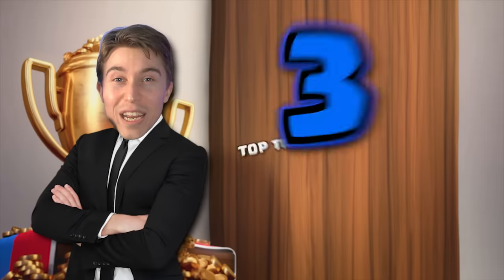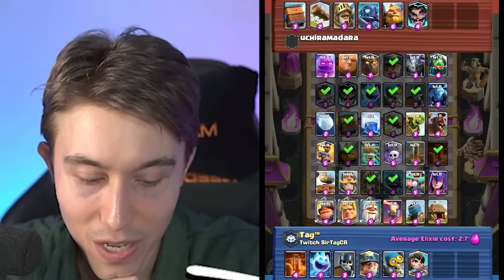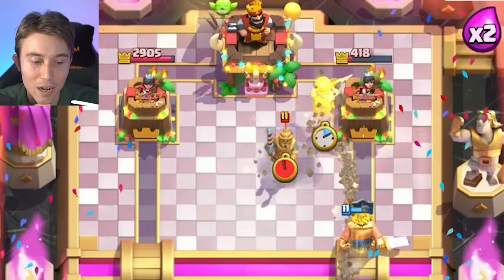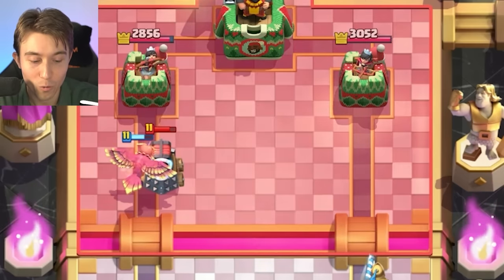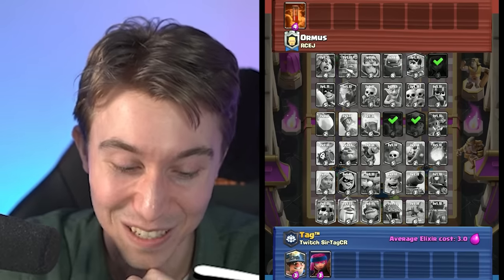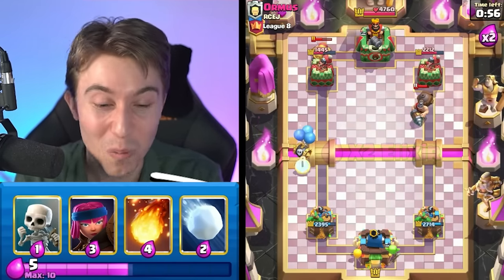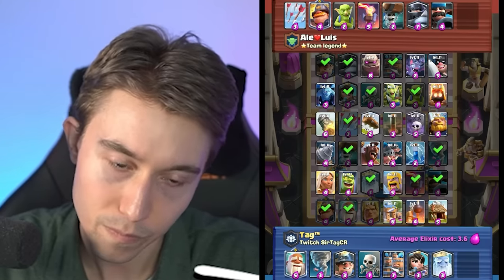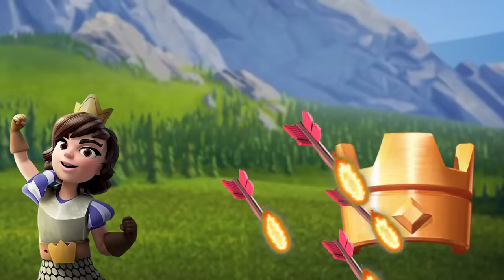TOP MEGA DRAFT TIPS from BEST PLAYERS IN THE WORLD! — Clash Royale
Top Mega Draft Tips from Best Players in World | SirTagCR - Clash Royale

In this clash royale video, I give the top clash royale mega draft tips that I got from the best players in the world. These mega draft tips clash royale will help you with your strategy, picking the correct cards, and give you a noticeable advantage when you jump into any mega draft game or challenge. I show how to play mega draft clash royale and how to win mega draft clash royale and because it's the path of legends this season mega draft is important to learn. This video will help you understand the cr mega draft game mode to a greater extent, so you can be supremely successful in the new ranked game mode and unlock the new emote in ultimate champion. Besides the normal game mode in clash royale, clash royale draft & mega draft take the most skill since you have to adapt and plan out your deck in seconds and be a versatile player, capable of using a multitude of different cards.